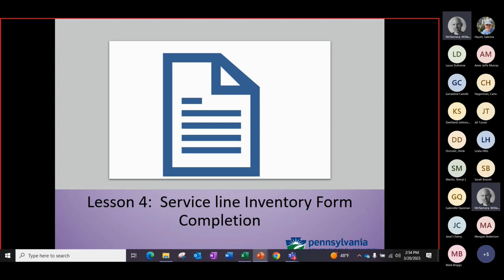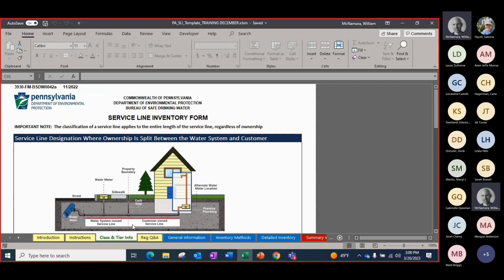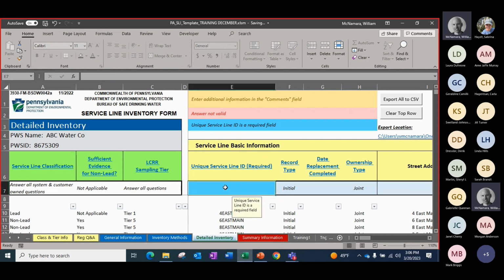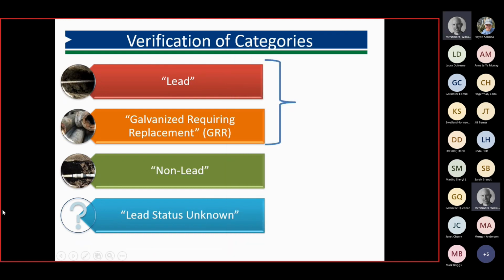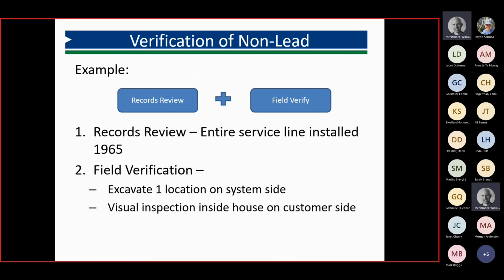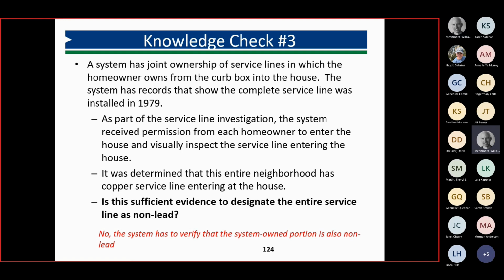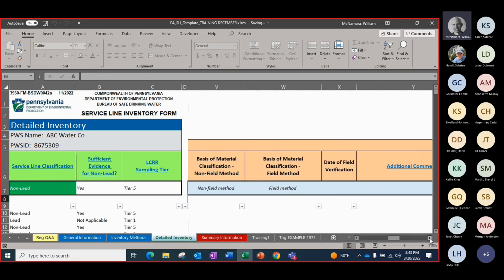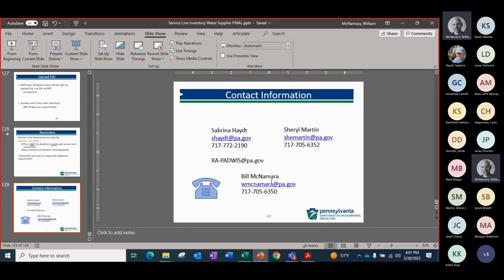LCRR Service Line Inventory Training – Lesson 4 DEP Template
This is a Microsoft Teams recording of DEP conducting the Lead and Copper Rule Service Line Inventories course in March 2023.  The and video is split into four lessons.  The purpose of the course is to help water systems comply with the Service Line Inventory requirements of the January 15, 2021 Lead and Copper Rule Revisions. This course will cover the contents of the service line inventory and the necessary records water systems should review to complete their inventory. Also discussed are various methods of service line identification water systems may use to verify the pipe materials of their service lines. The course provides an overview of the service line inventory form that water systems use to document their service line inventories.

Lesson 4 demonstrates the DEP service line inventory form and explains the non-lead verification expectations.